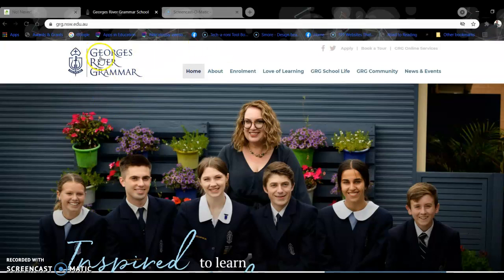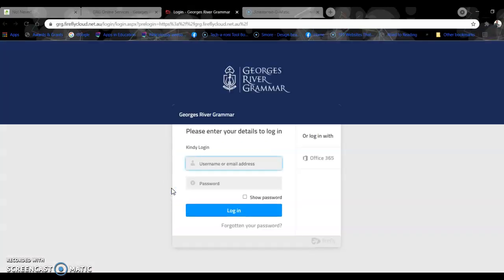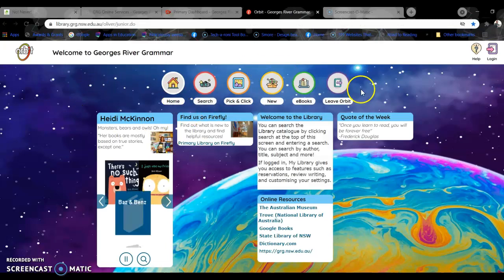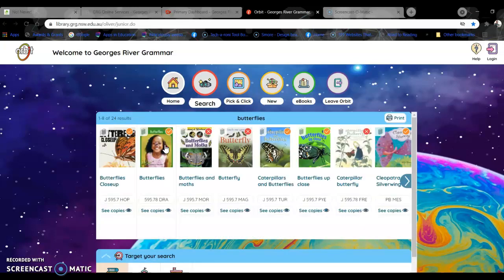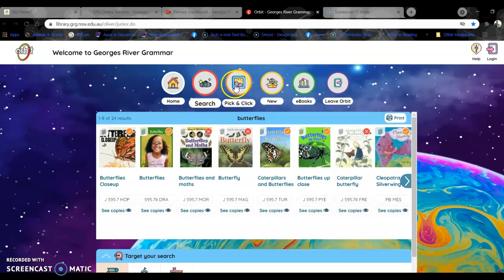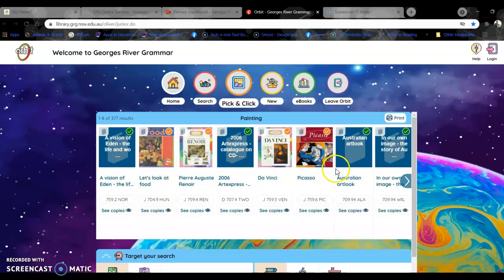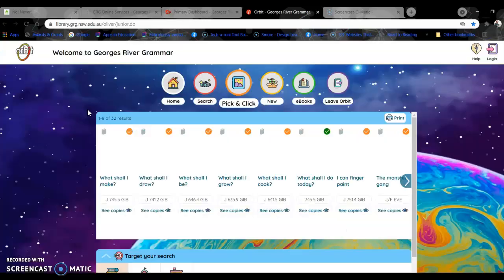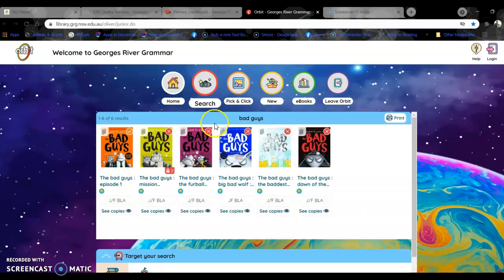Searching the Library